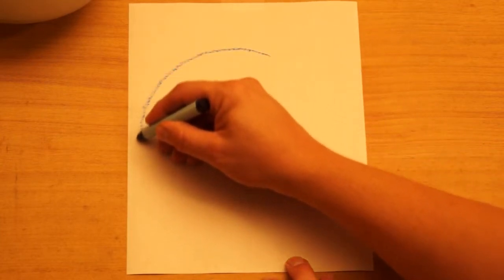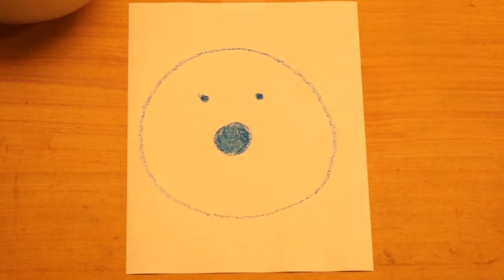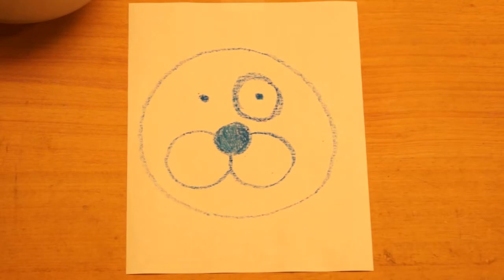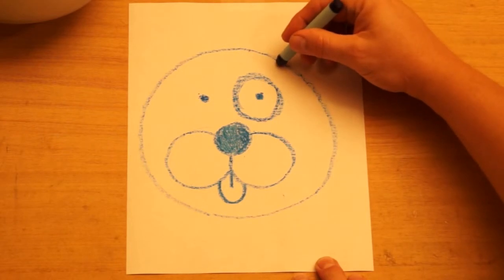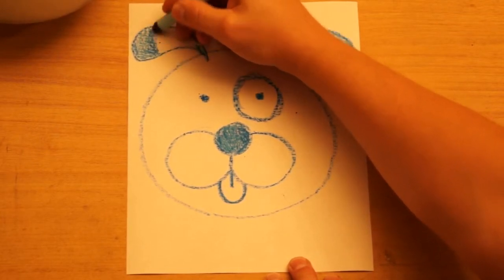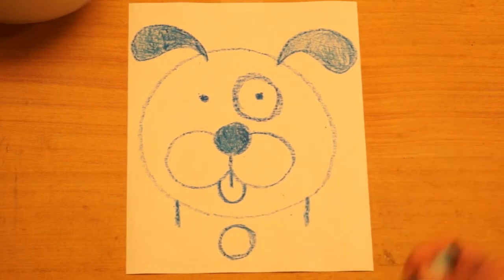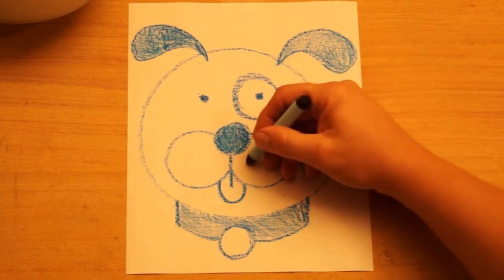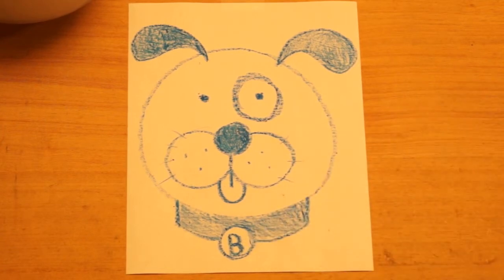How to Draw a Puppy Dog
If you’d like me to see your artwork,

or send drawings by post to:

Mr. Mayberry
RR4 Box 221
McLeansboro, IL  62859

(Drawings sent by post will not be returned)

9/8/2014
1st Quarter - KW2